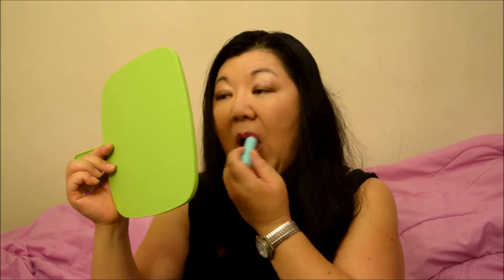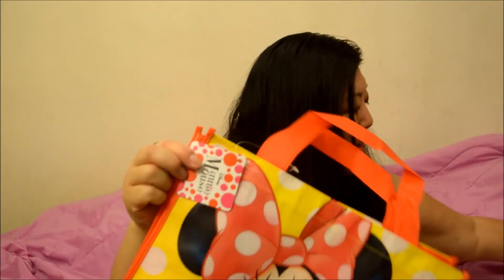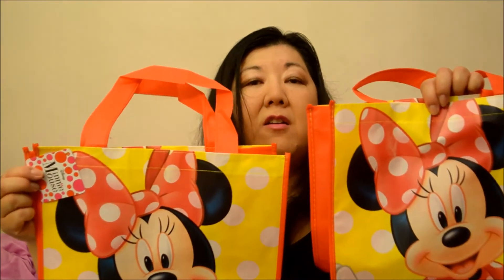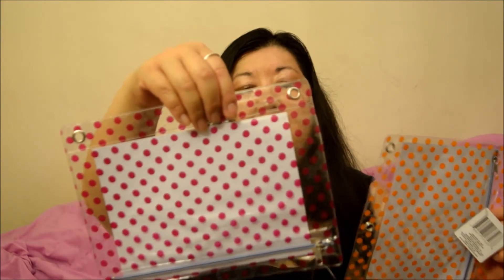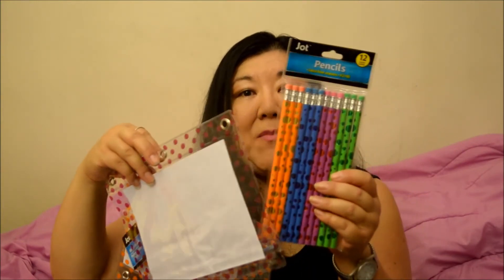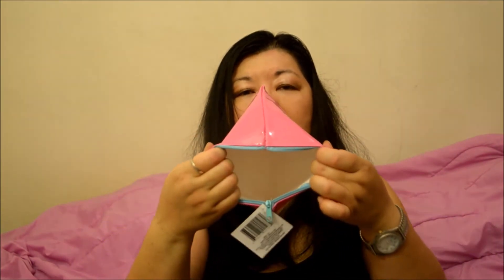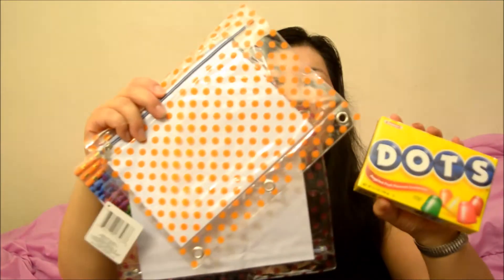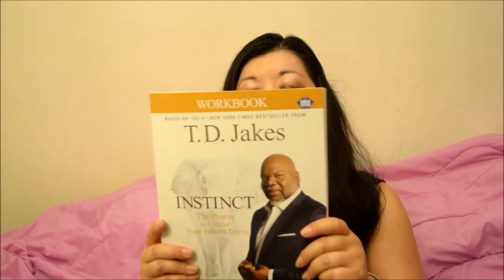Janice Ogata DOLLAR TREE HAUL June 27, 2017